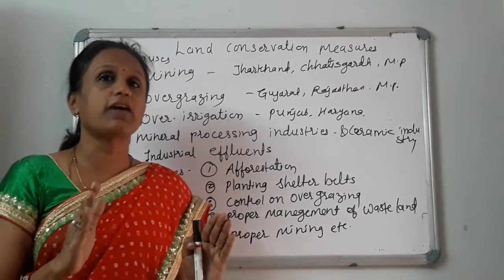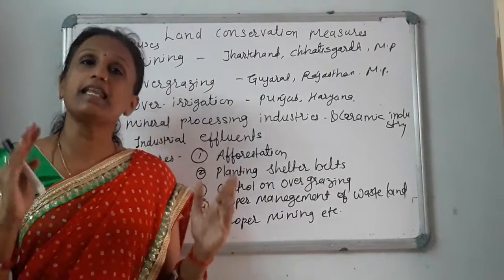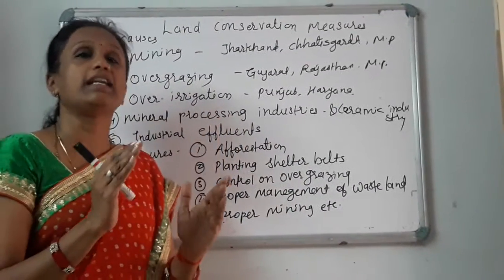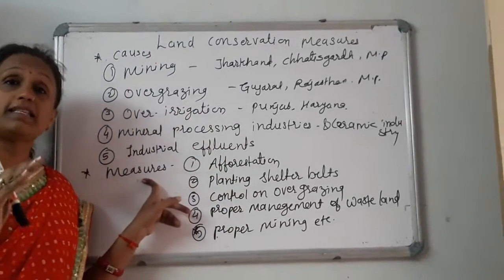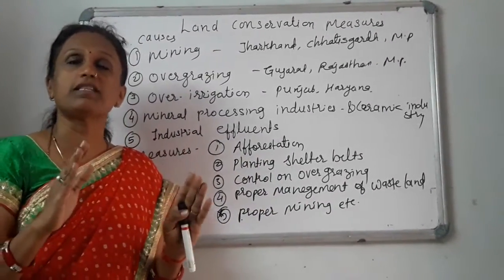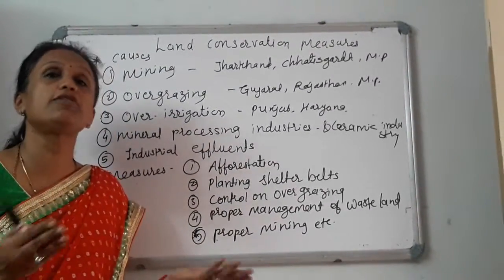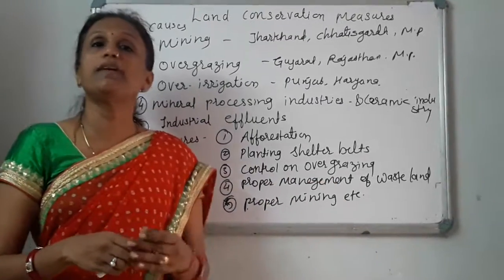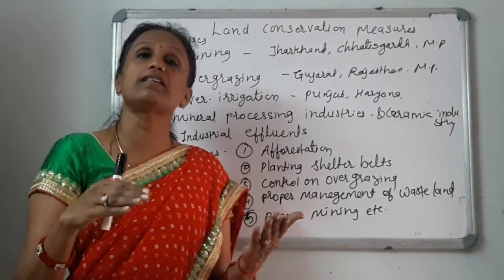Resources and development part 8 {10 cbse}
Land degradation and conservation measures